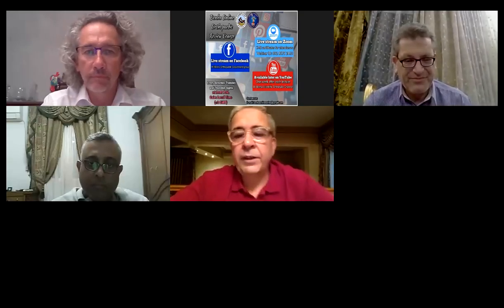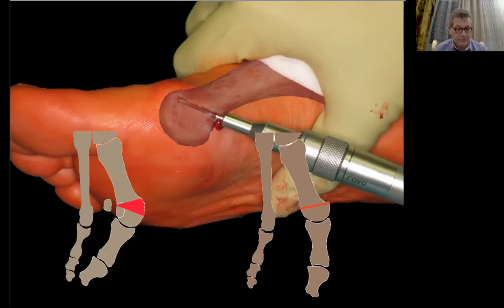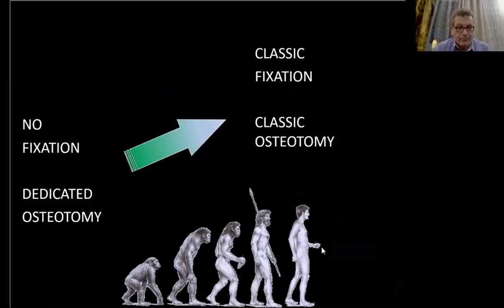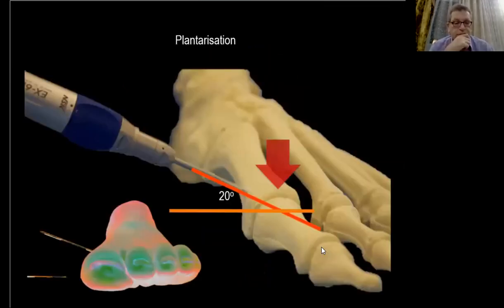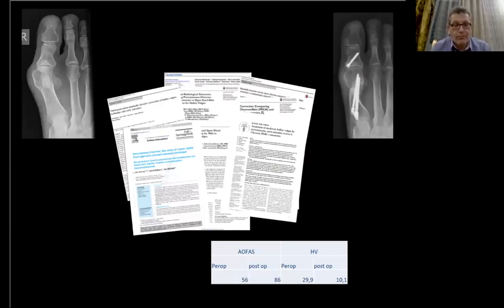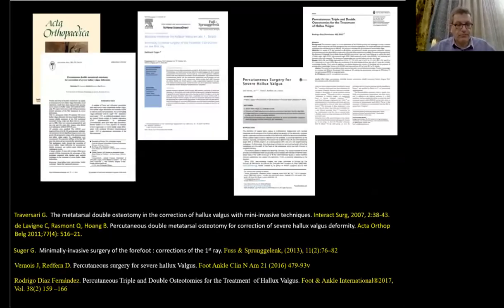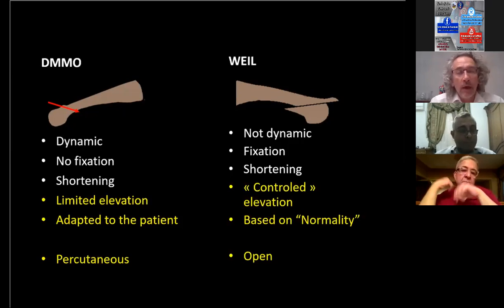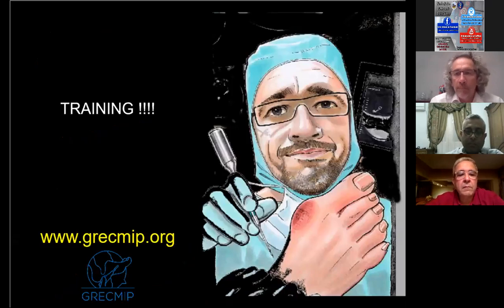Percutaneous Approach in Forefoot Surgery (Dr. Joel Vernois )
Session 30  - Benha Online Orthopaedic Review Course 2020
Title :Percutaneous Approach in Forefoot Surgery
Speaker :Dr. Joel Vernois - Paris - France